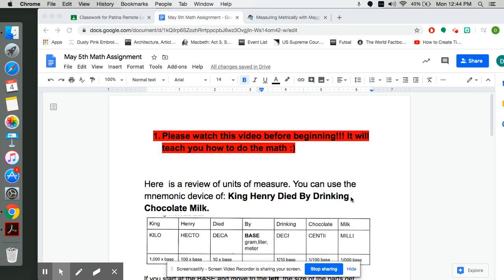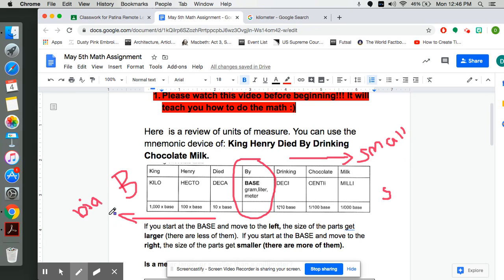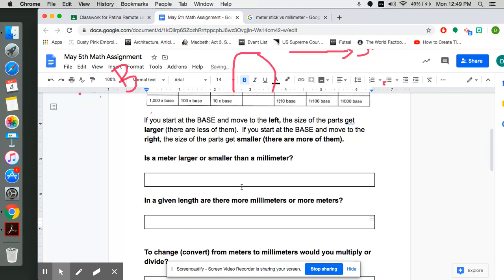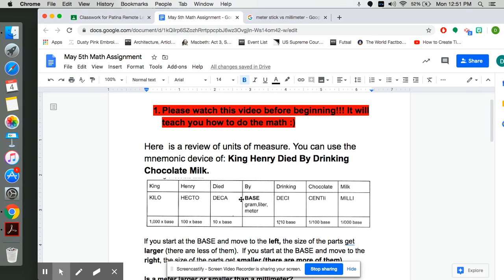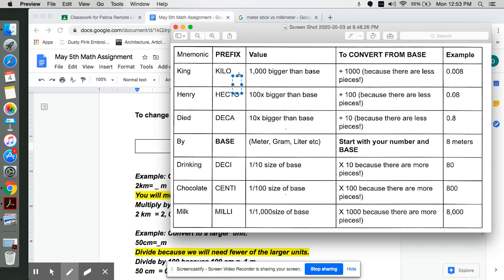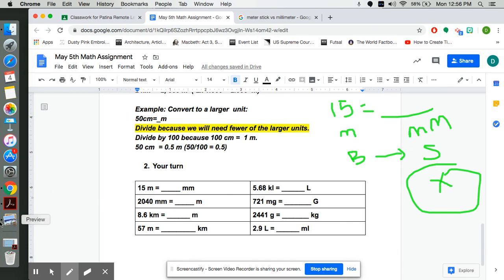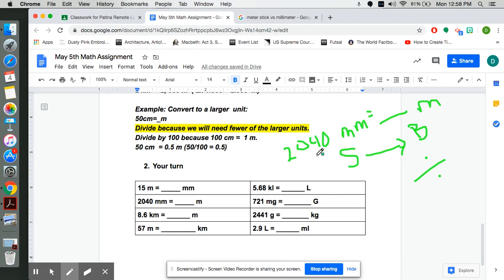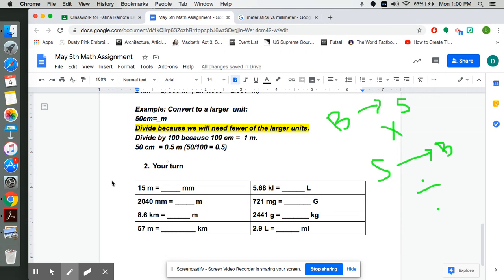may 5th Math assignment